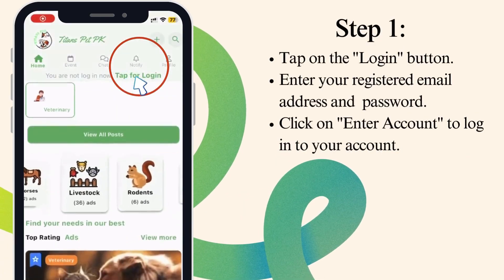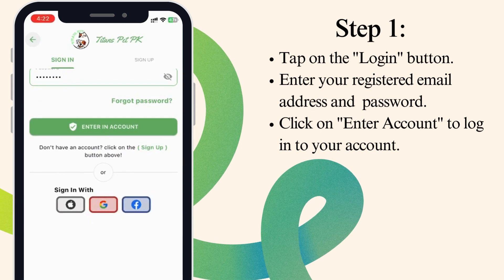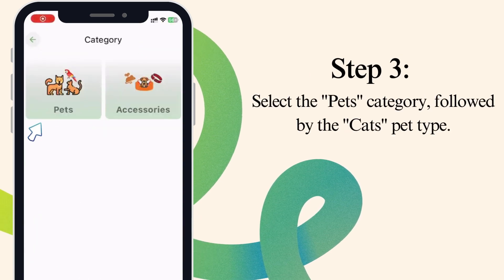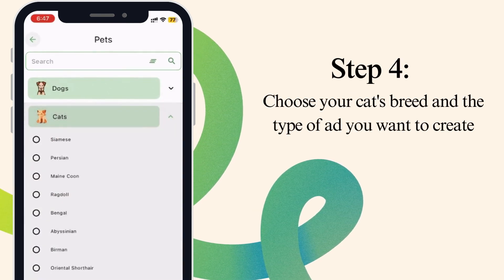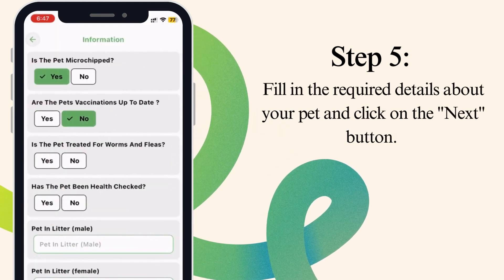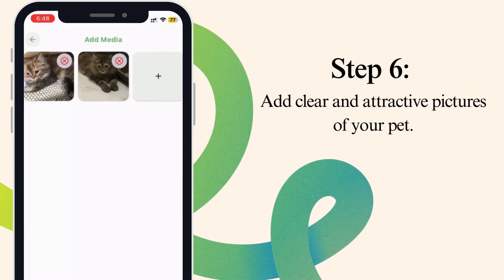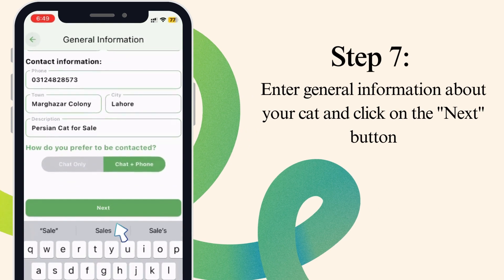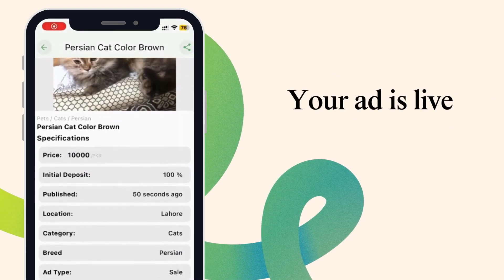How to Post an Ad on Titans Pet PK? | Pakistan's Largest Pet Platform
Discover the simplest way to advertise your pets on Titans Pet PK with our step-by-step tutorial. This video is your go-to resource for effectively posting ads on one of the leading pet platforms in Pakistan. Whether you're a first-time user or looking for tips to enhance your ad's visibility, this guide covers all the essentials. From creating compelling descriptions to choosing the right photos, we ensure your ad stands out. Join us as we navigate the user-friendly interface of Titans Pet PK, making pet advertising a breeze for everyone.